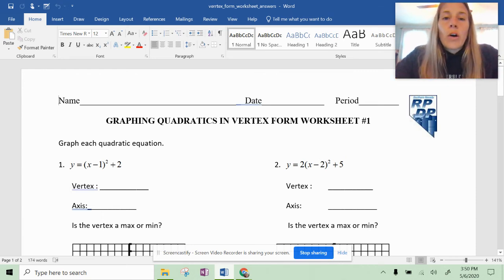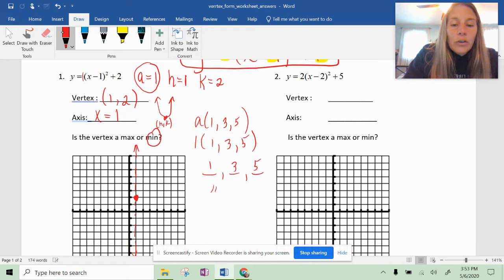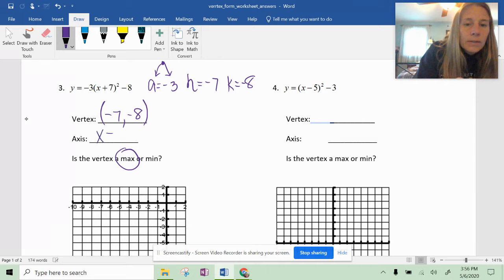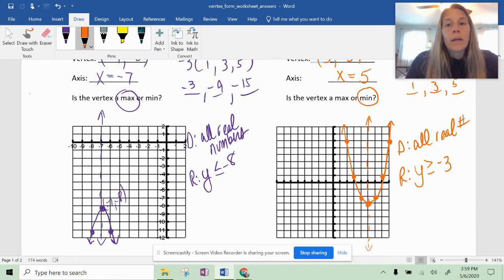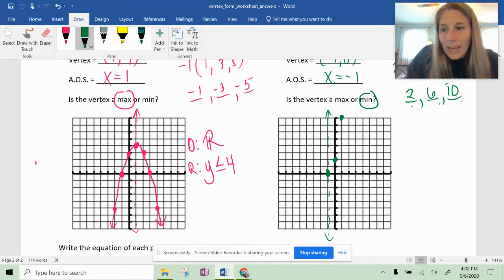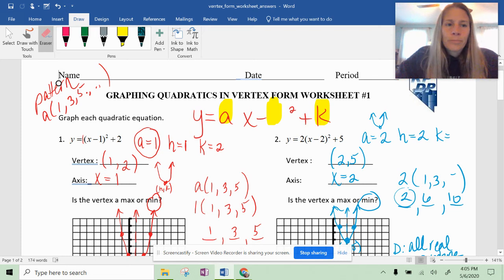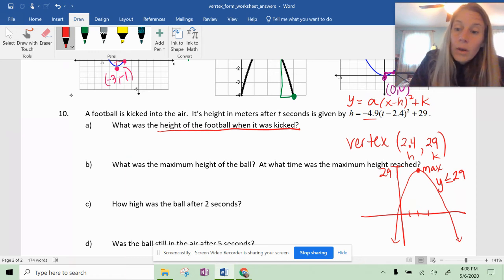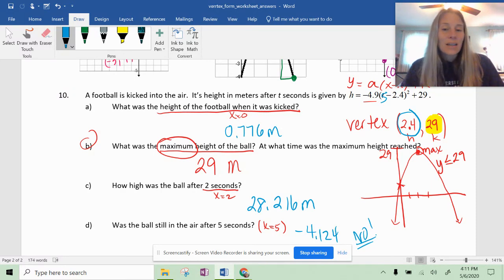Practice: Graphing Quadratic Functions in Vertex Form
Alg 1 Notes-Graphing quadratics in vertex form